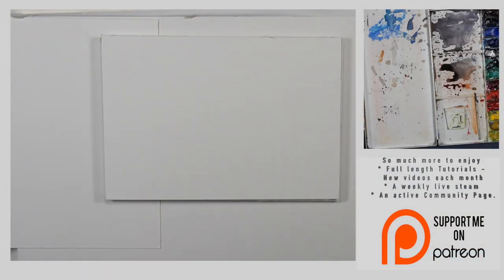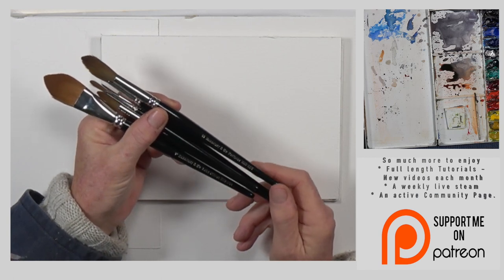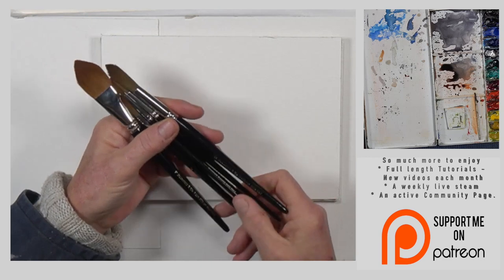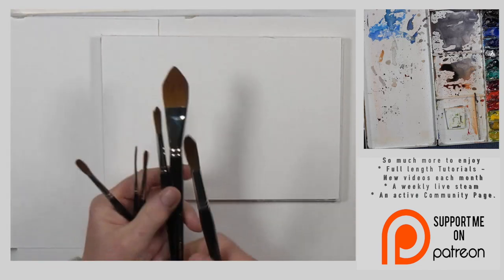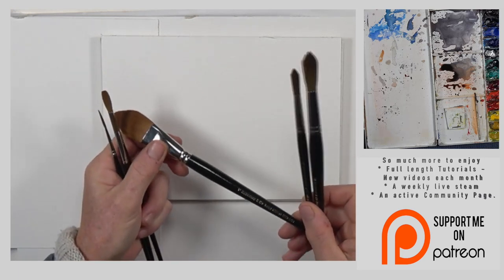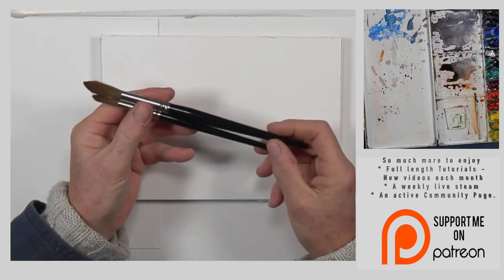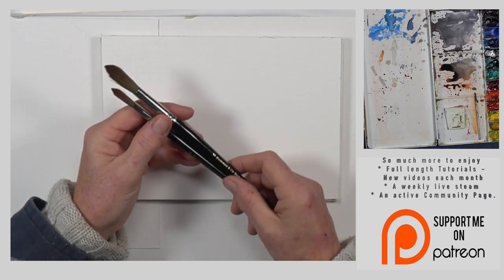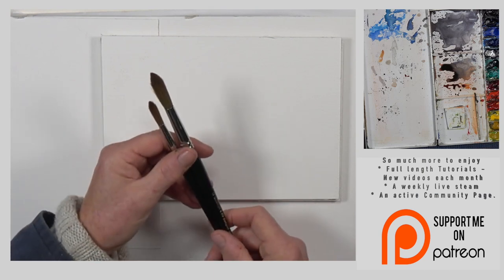How to Paint Watercolour Washes - Some Do's and Don'ts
I quickly show you the ideas to create successful watercolour washes in this tutorial and warn you against some bad practices. I talk about the brushes that I use and why as well as some ideas in paint and water ratios.

Enjoy and add your comments please with thoughts and ideas that you would like to see me do and cover in future videos.
Best wishes
Paul

So much on offer, well worth checking out for a few pounds each month.

My full list of colours set out below is in sequence as they appear in my palette. There are way too many and will be edited down over time to a core set.
 PALETTE
Sepia
Burnt Umber
Indian Red
Burnt Sienna
Raw Sienna
Yellow Ochre
Neutral Tint
Indigo
French Ultramarine Blue
Cobalt Blue
Phthalo Blue ( Windsor Blue)
Ultramarine Violet
Phithalo Green ( Windsor Green)
Cobalt Turquoise Teal
Magenta
Organic Vermillion
Indian Yellow
Aureolin
Palette box is a cheaper version of a Holbein offering a 20 slot palette. If honest I have way more colours than if ever use. I often only use a few of these and a version of this palette with fewer slots would be better for most.

I am trying to bring you a new video art tutorial every Friday at 3 PM. GMT. If you are making your own version of this painting, please do so and I'd be happy to look at it and comment. Please do remember that your version is to learn from and therefore not for resale, based upon my, demonstration and source photo... Thank you for respecting that